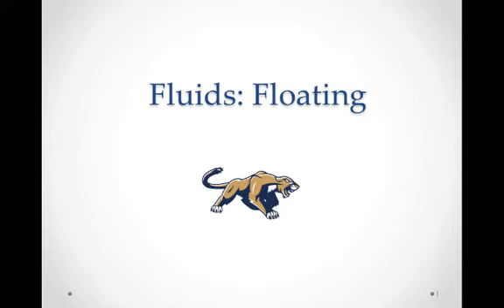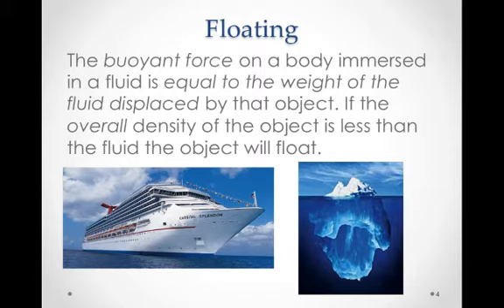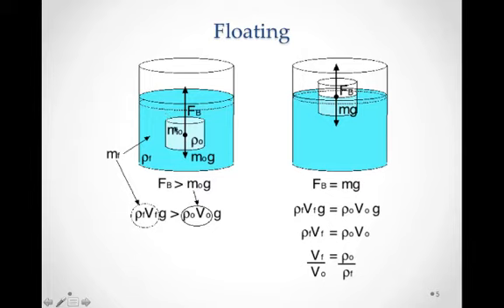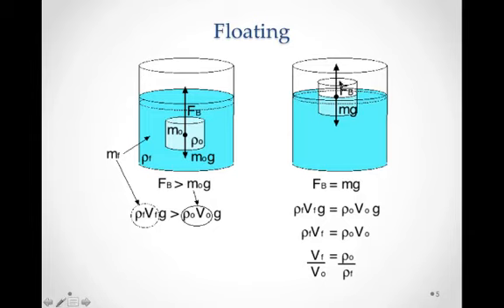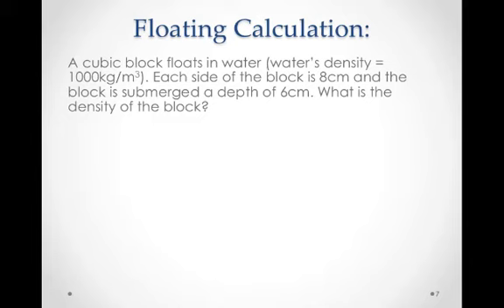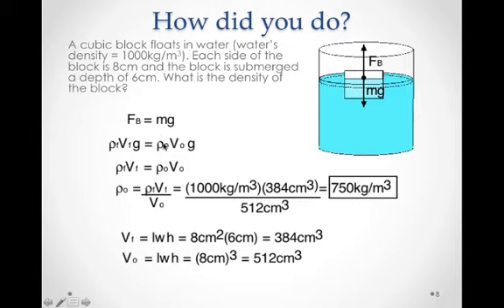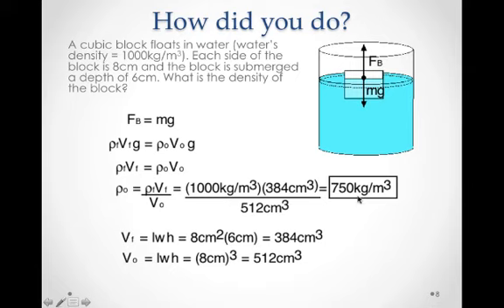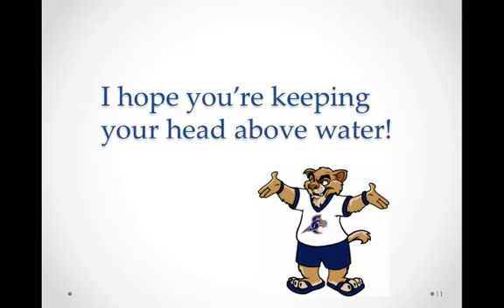Fluids- Floating.mp4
Using Archemede's Principle, we calculate and see why things float.

Table of Contents:

00:00 - Fluids: Floating
00:04 - Questions to Ponder:
00:15 - Archimede's Principle
00:57 - Floating
02:05 - Floating
05:06 - Floating Calculation:
05:29 - How did you do?
07:53 - EI, EI, Ohhh!
08:25 - Questions to Answer:
08:37 - I hope you're keeping your head above water!